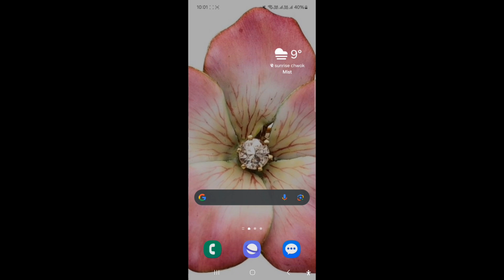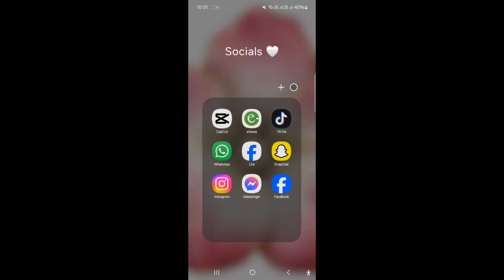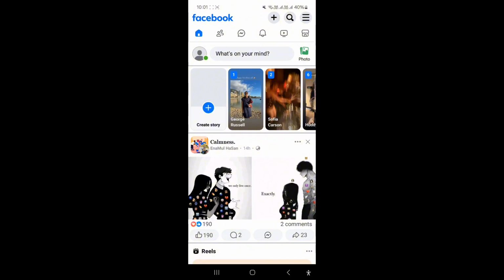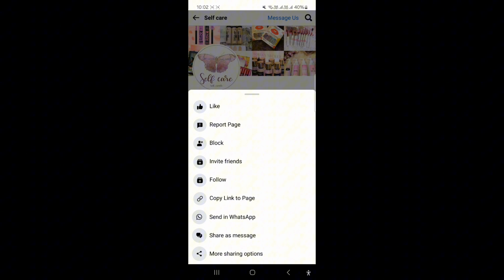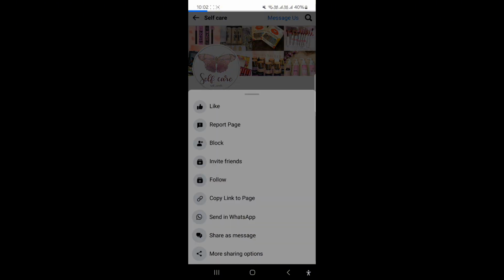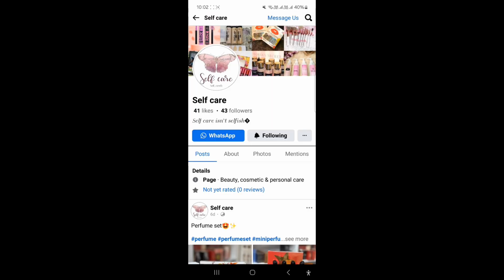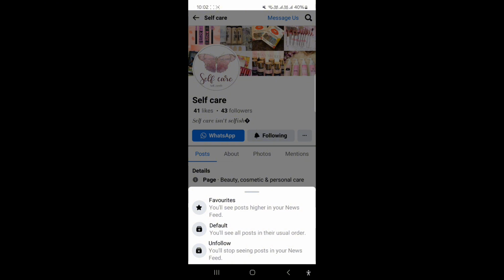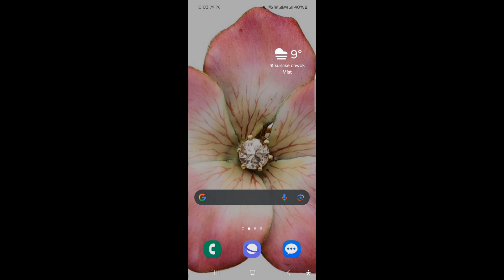How to Follow Pages in Facebook Lite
"Discover how to follow pages for updates on Facebook Lite. This quick tutorial will help you stay informed and connected with your favorite pages!"